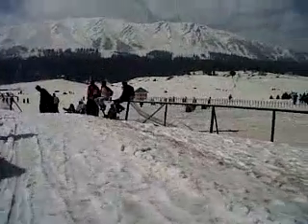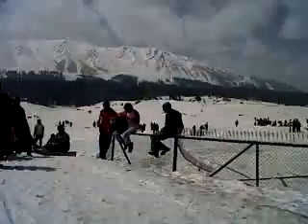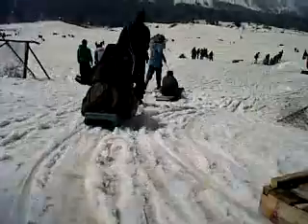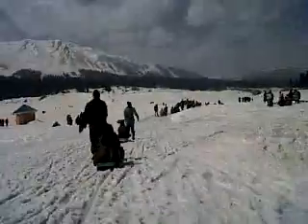Gulmarg in March- Winter game- sleigh ride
Snow covered Gulmarg in March. winter sports-sleigh ride